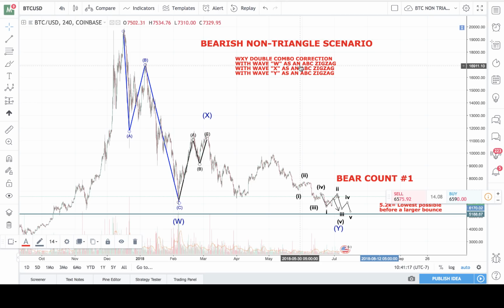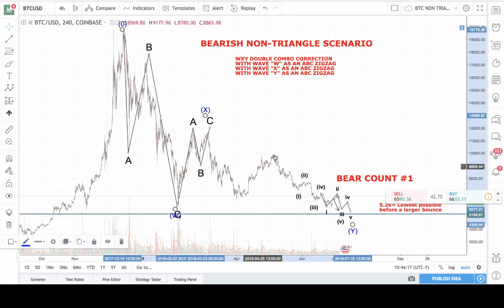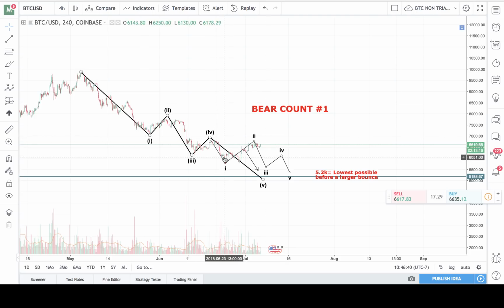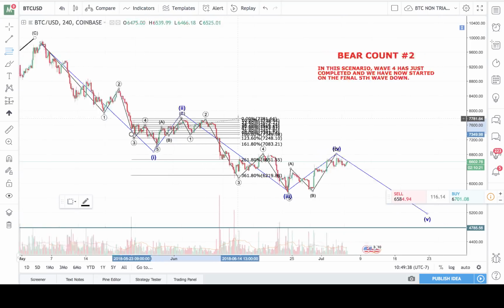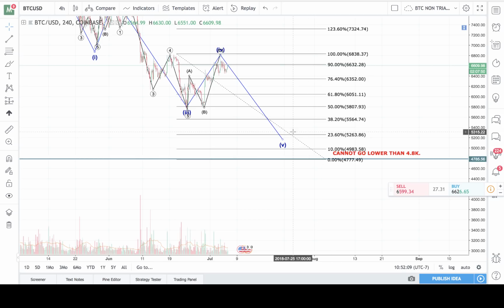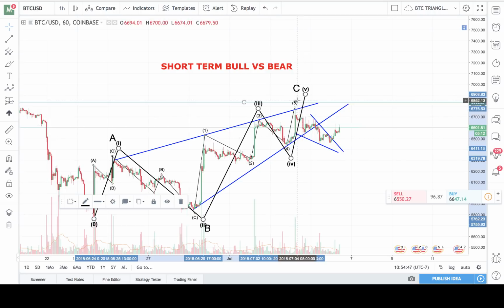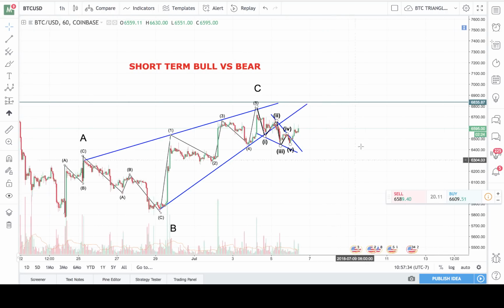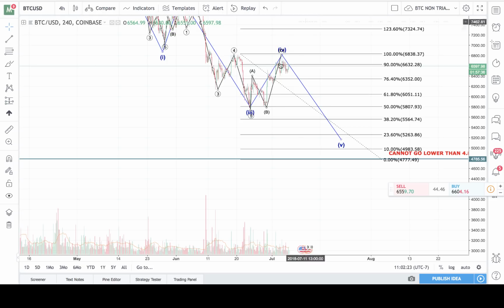BTC Update: Sub 5k OFFICIALLY IN PLAY!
Latest market update on Bitcoin. Last one is about 2 weeks old now so thought it would be a good time for an update. I talk about the big picture again, mid term scenarios, and super short term counts. Enjoy!